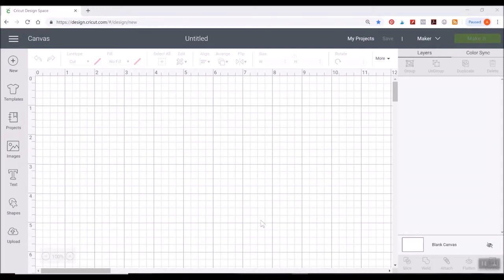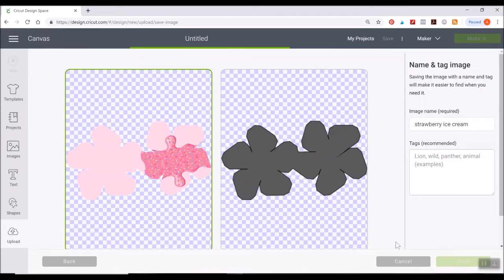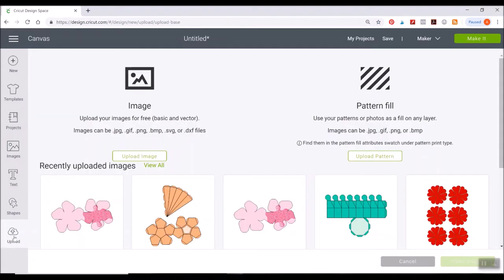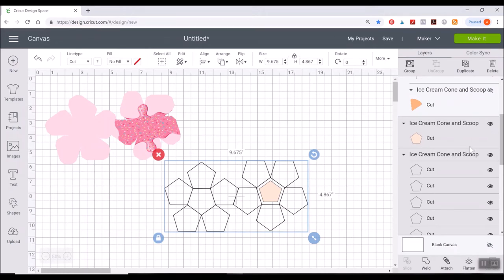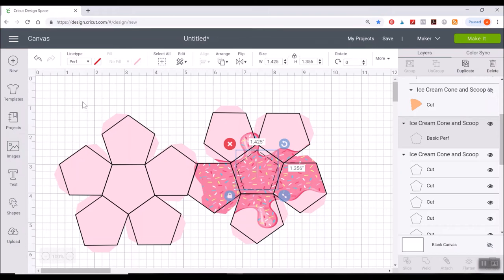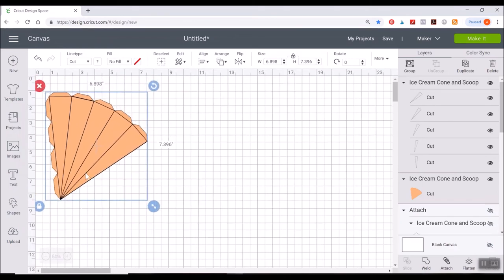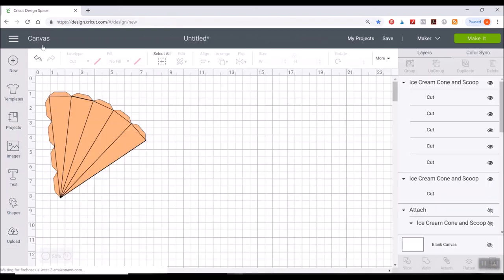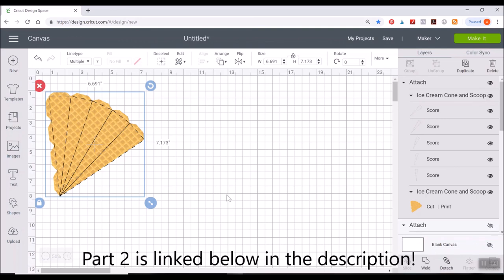3D Paper Ice Cream Template and Tutorial: Part 1 Cricut Design Space Set Up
Candy-filled ice cream favor treat boxes.